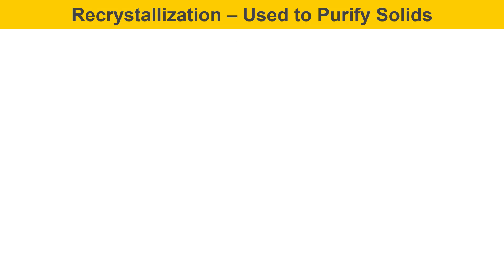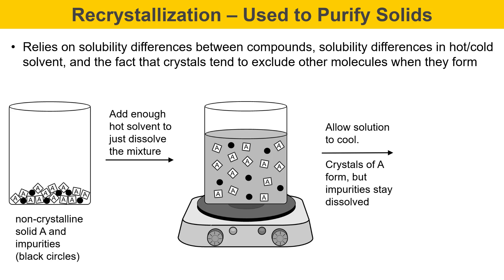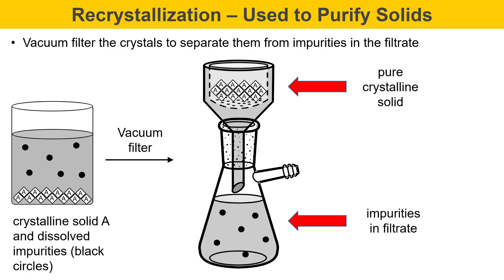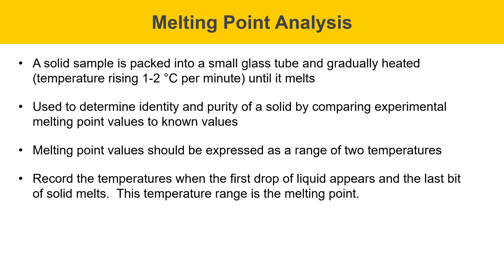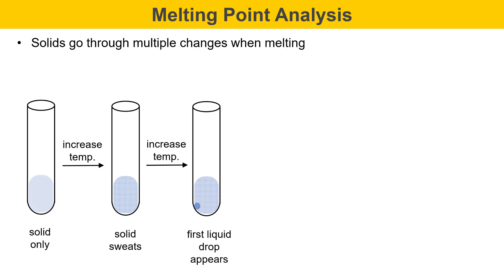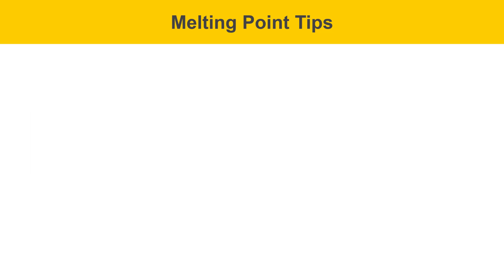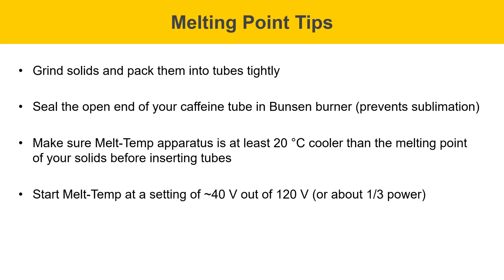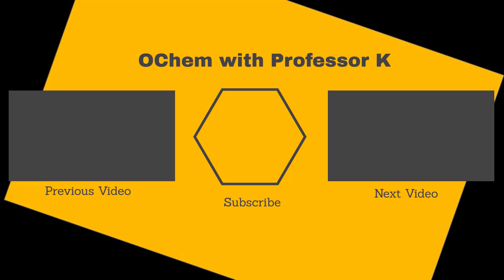Separation of Anacin Components Experiment Part 3: Recrystallization and Melting Point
This organic chemistry lab video covers an experiment that separates components of the over the counter pain reliever Anacin and purifies and characterizes them.  This is the third video in a series and describes using recrystallization to purify solids and melting point analysis to determine a solid's identity and purity.